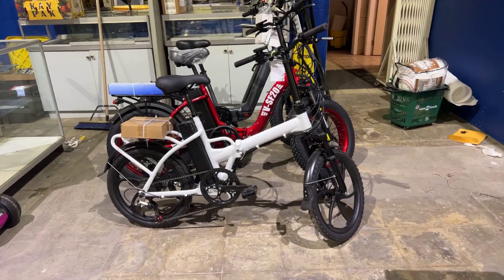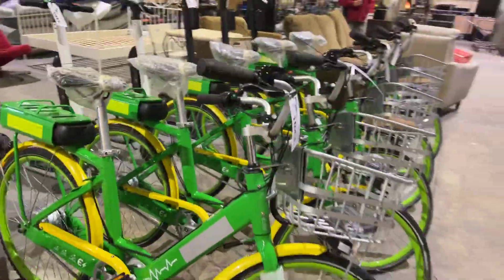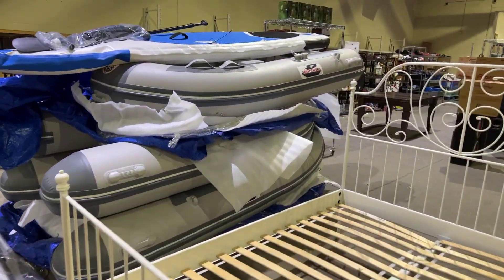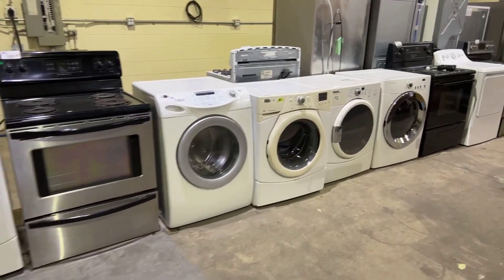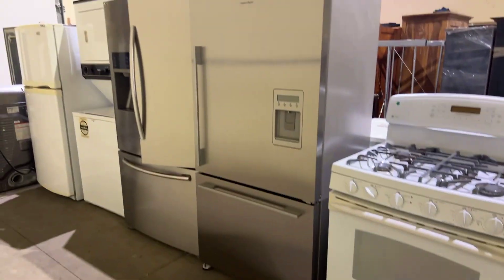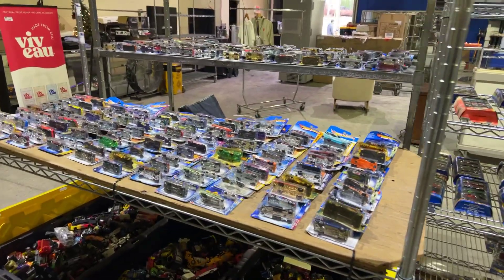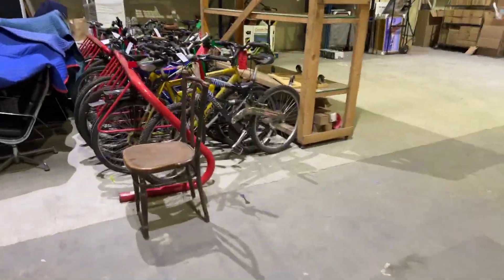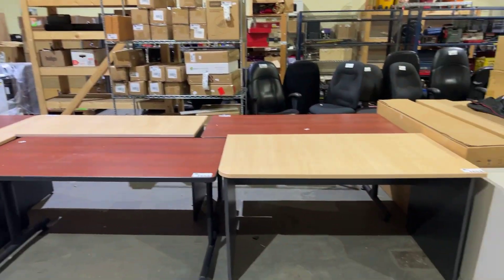December 14 Able Auctions South Langley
Electric bikes, electric scooters appliances, hot wheels, police seized items, and much much more ￼